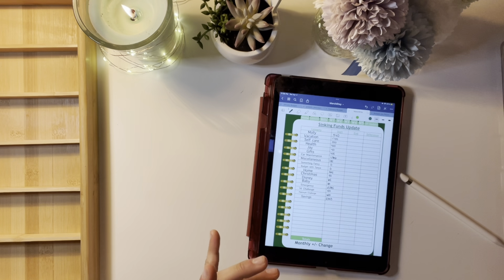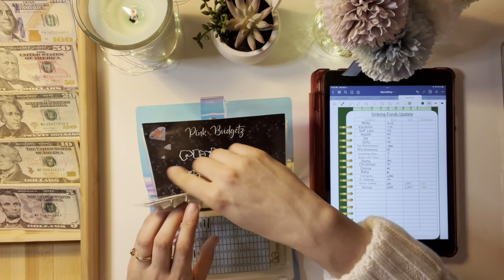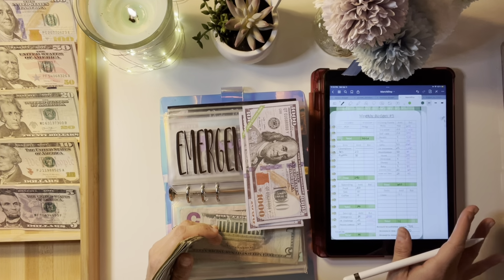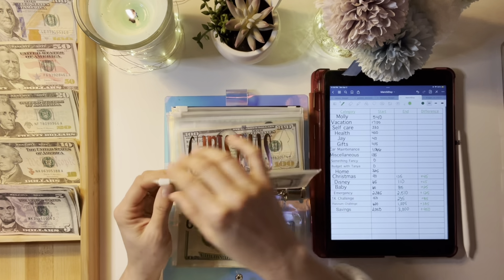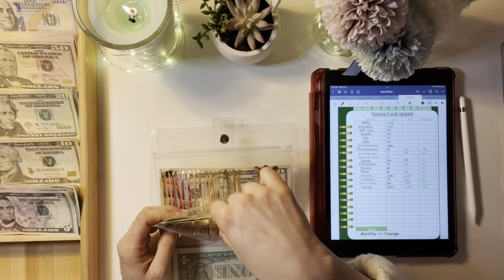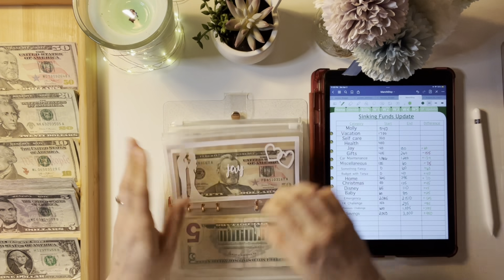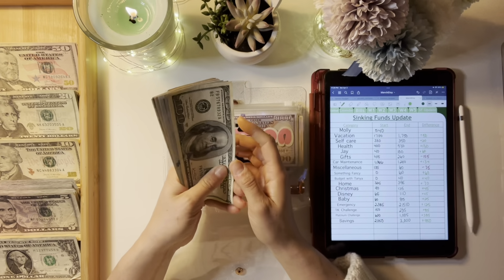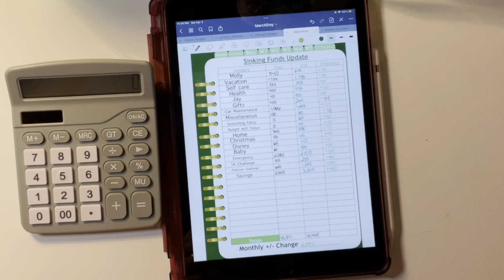March Sinking Funds Update & Bill Exchange!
Hi Everyone

I use my own budget template I made on keynote (inspired by many influencers). I use that template on GoodNotes app on my 7th Gen IPad and 1st Gen Apple Pencil.

Items seen in my videos:

Cash tray

Rose gold glitter clear binder

Rainbow clear binder

Red binder- Sooez A6 Notebook Binder, 6 Ring...

Black binder- Sooez A6 Notebook Binder, 6 Ring...

Budget tracker sheet

Cash envelopes
Jay, Baby, Disney, 1k savings envelopes
Etsy Shpp- Budget with Amanda

All other envelopes
Etsy shop- CarouselofCraftsShop

Others Budgeter who inspired me on YouTube